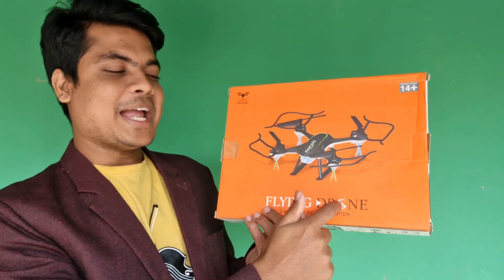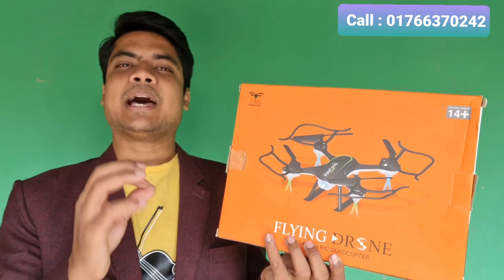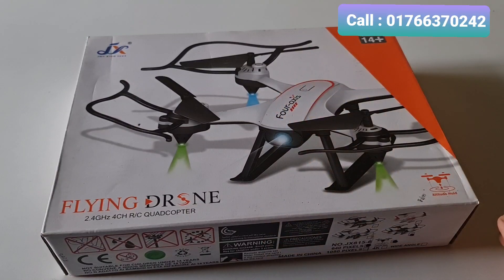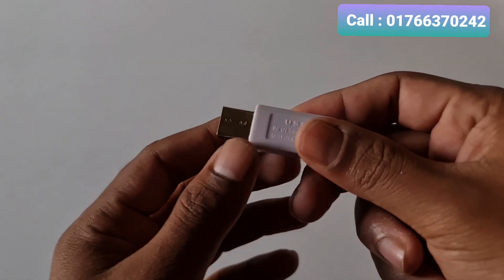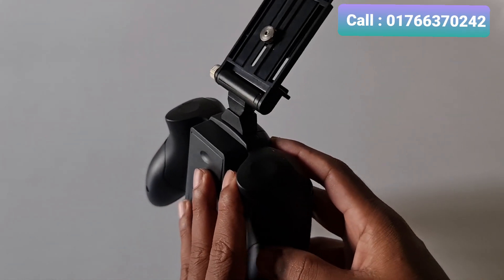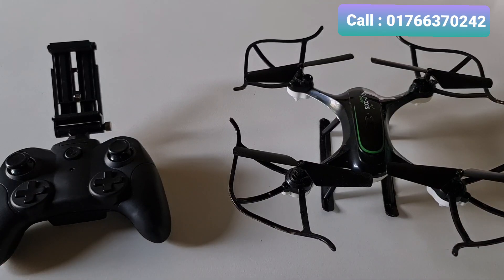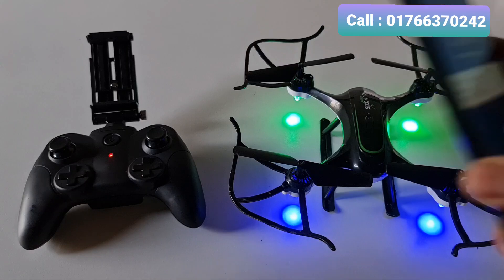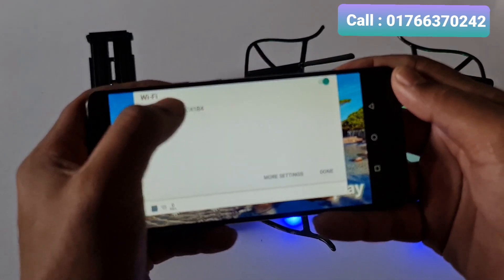পানির দামে 4K ক্যামেরা ড্রোন, JX815 4K WIFI CAMERA DRONE UNBOXING & FLY ✈️